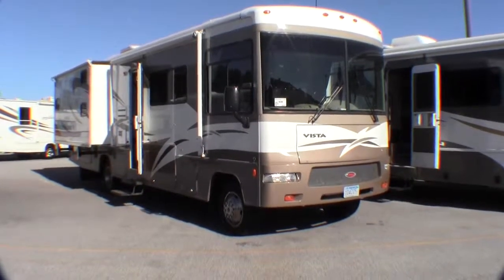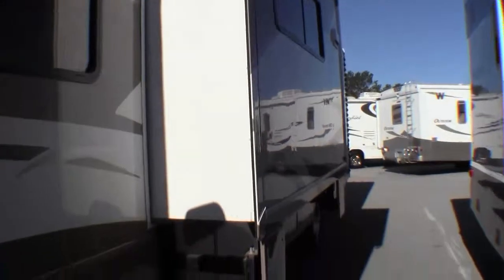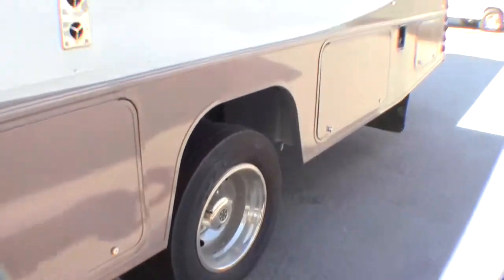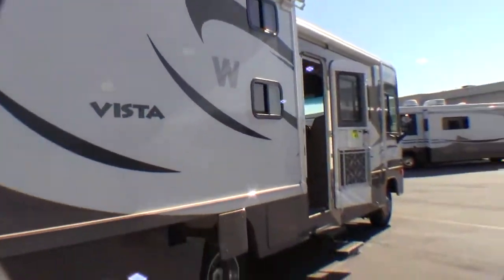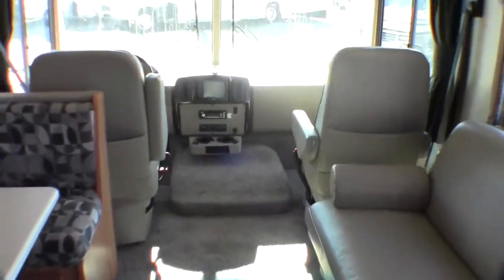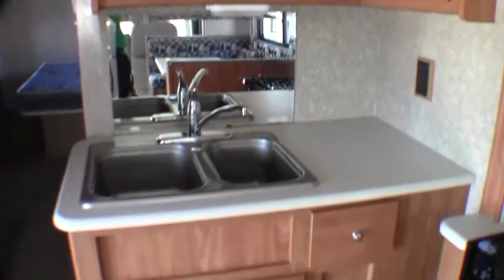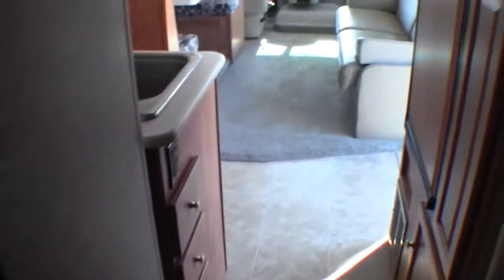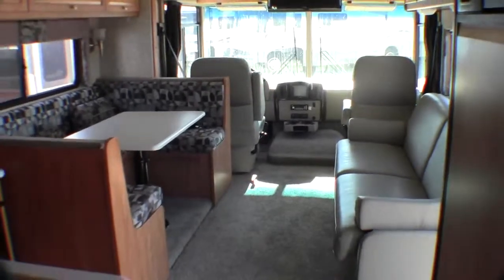2009 Winnebago Vista 32K Bunk House Class A with only 16,000 miles!